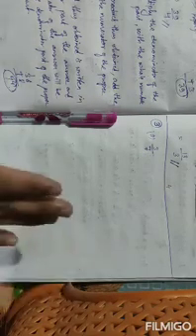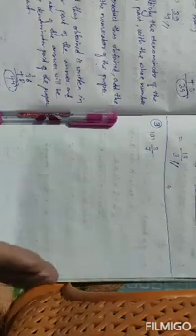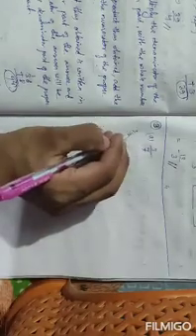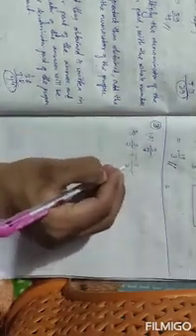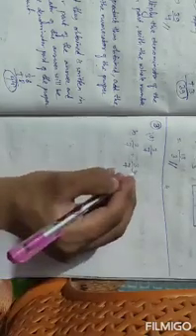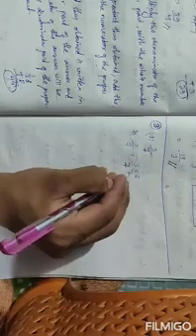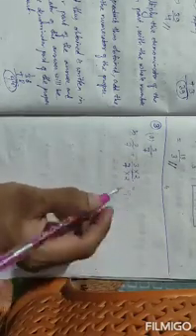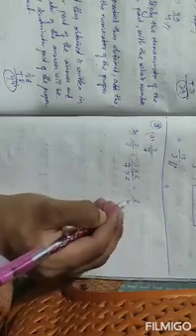CLASS -V- MATHS -" EQUIVALENT FRACTIONS"